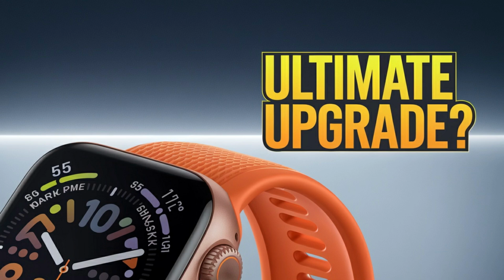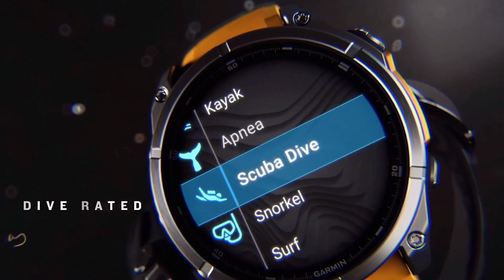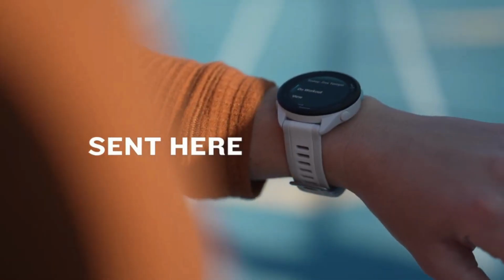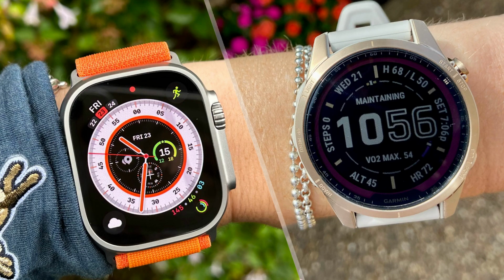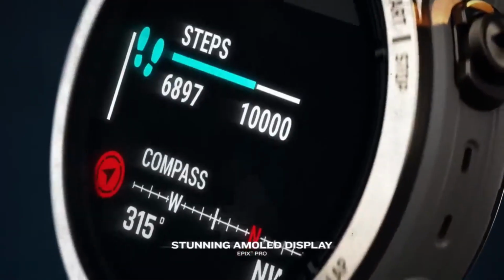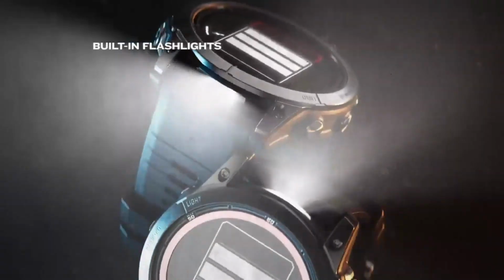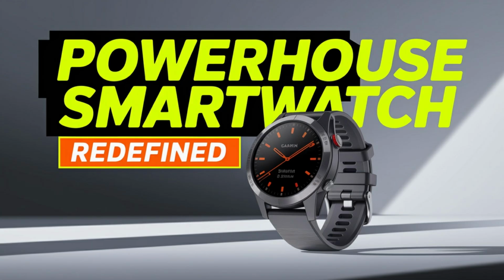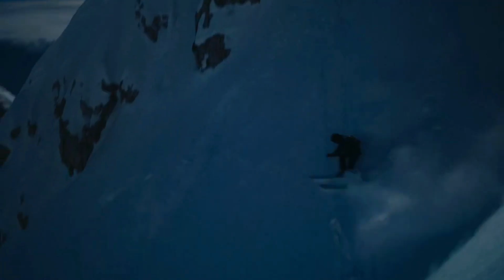Garmin Fenix 8 Pro All Prices LEAKED and You Won’t Believe It!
Get ready for a shock! The highly anticipated Garmin FENIX 8 Pro prices have finally been revealed, and you won't believe what they are! In this video, we'll dive into the latest news and updates on the Garmin FENIX 8 Pro, including its features, specs, and most importantly, its pricing. Whether you're an outdoor enthusiast, a fitness fanatic, or just a tech-savvy individual, this video is for you. So, sit back, relax, and let's explore the Garmin FENIX 8 Pro prices together!